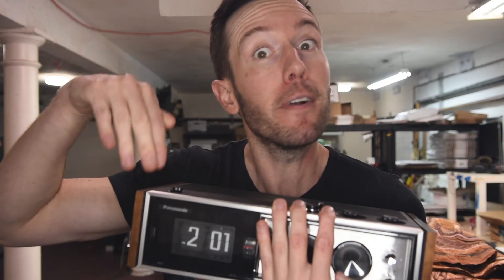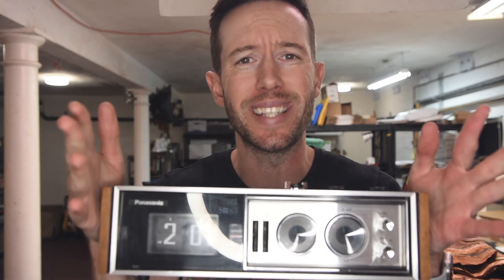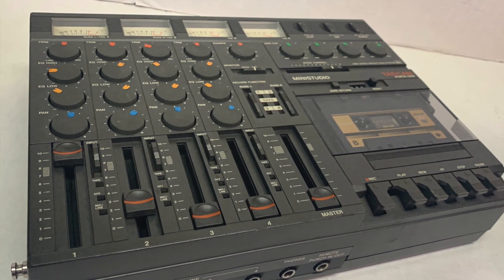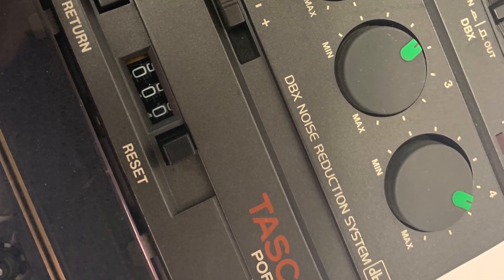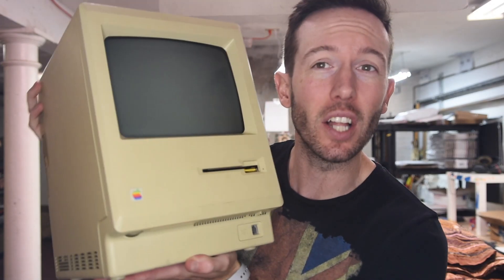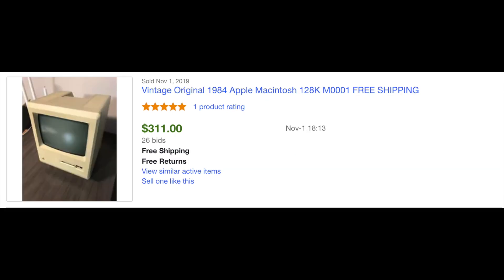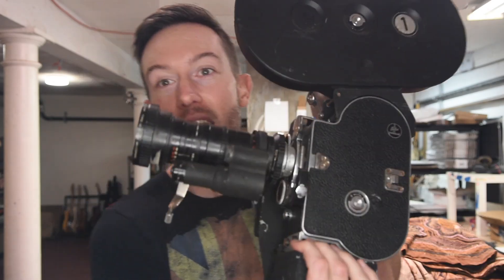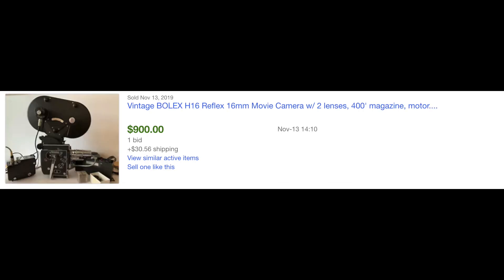Vintage Technology Worth BIG Money! Buying, reselling and flipping online!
There are some insanely valuable vintage electronic and technology items that are still worth a lot of money! Here are of few really amazing examples of things that people normally overlook.